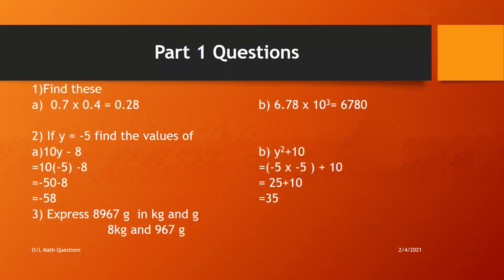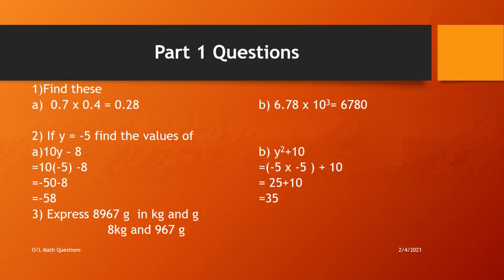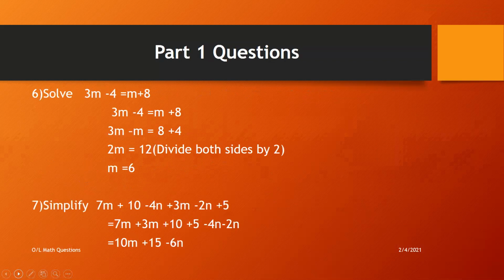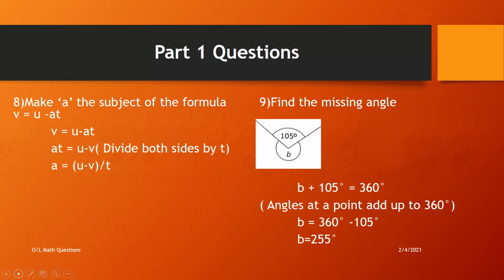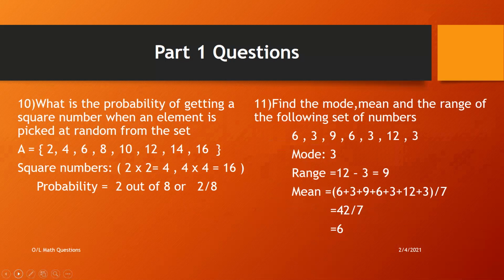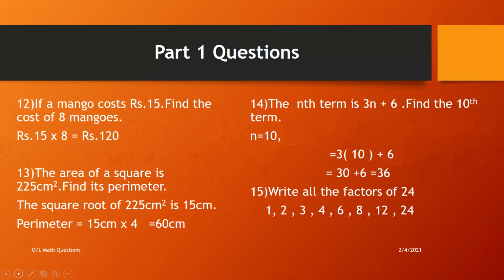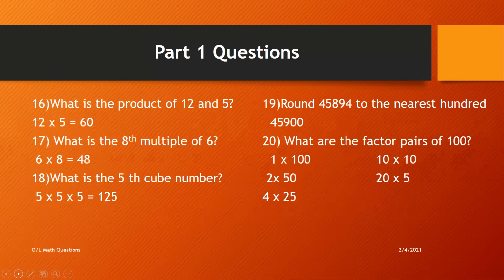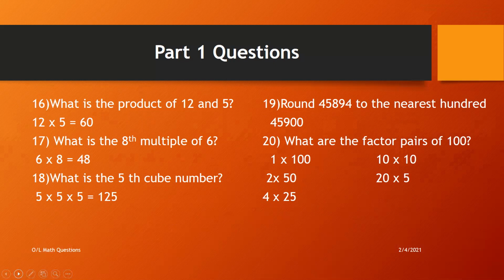O/L Math Paper First Part 20 Questions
You will learn how to do the first part questions in the mathematics paper